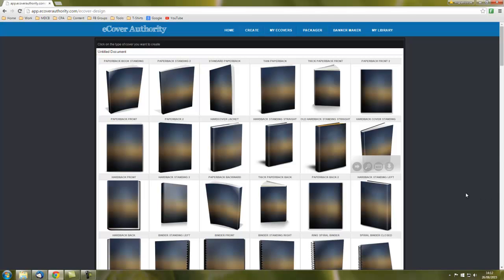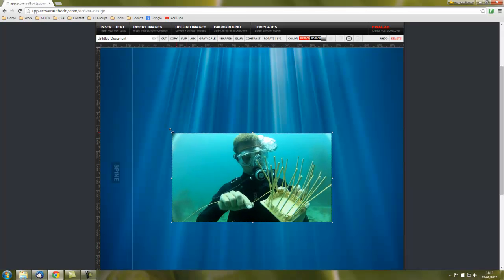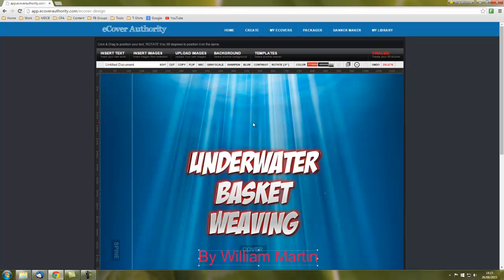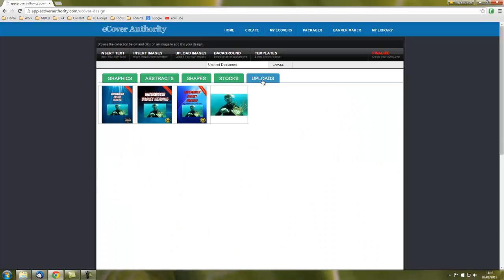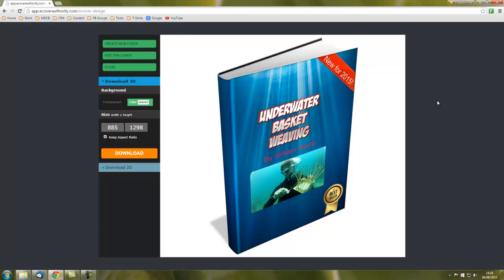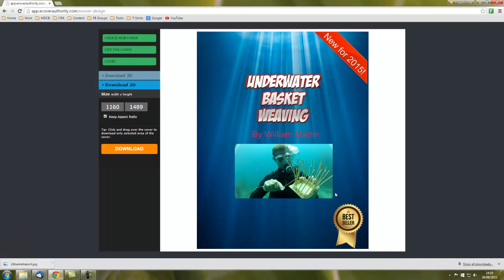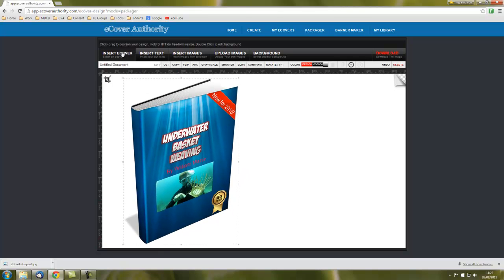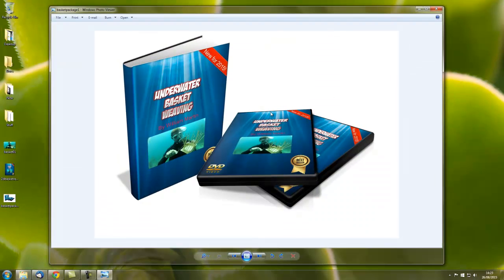eCoverAuthority Review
eCover Authority allows you to create high-quality ecovers in a matter of minutes without having to master complicated graphics software or pay for outsourcing.